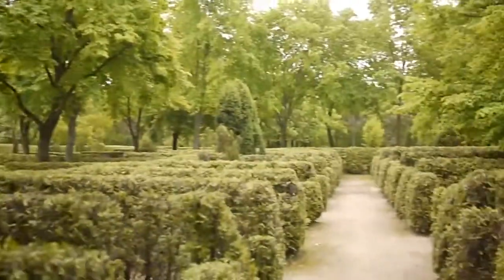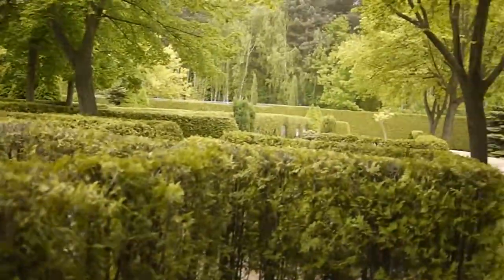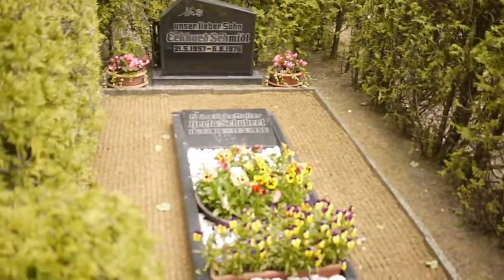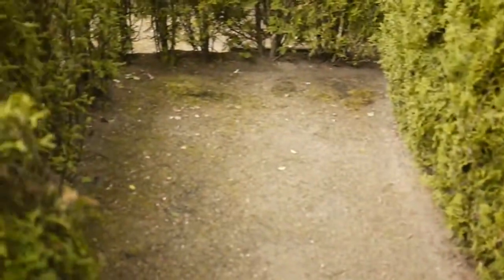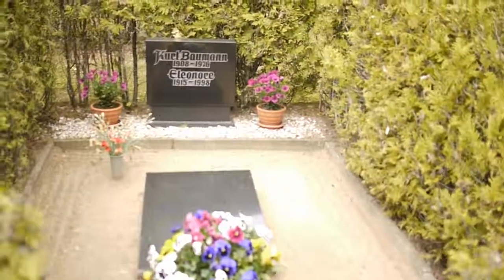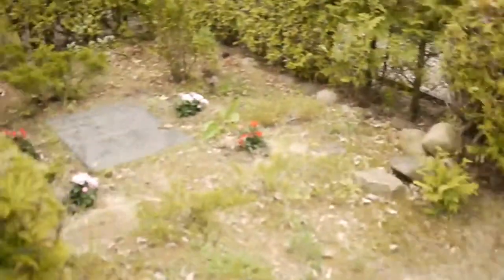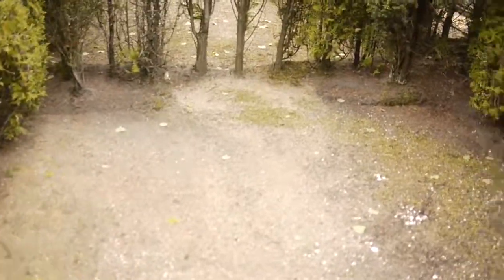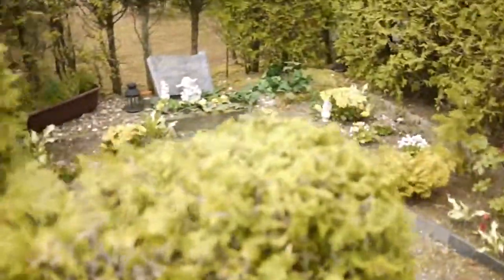Weißwasser Cemetery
Looking for my great uncle's grave in Weißwasser cemetery. We didn't realize Germans are reeeeeally serious about re-using grave sites.